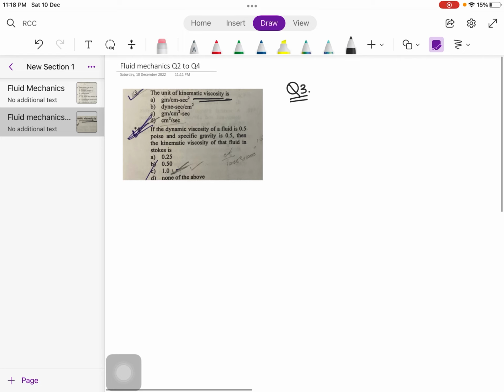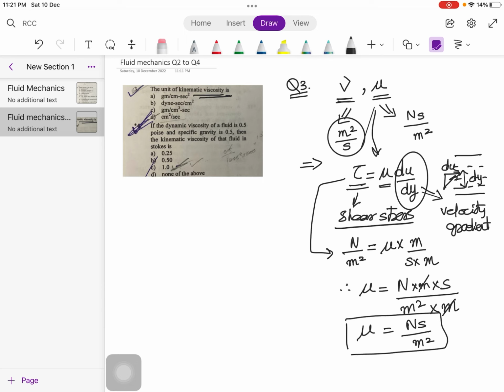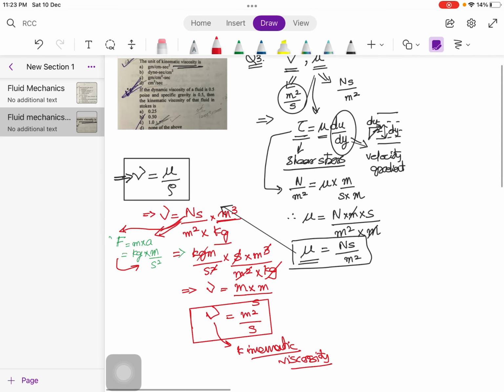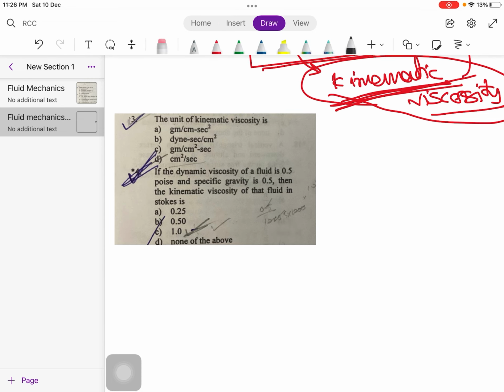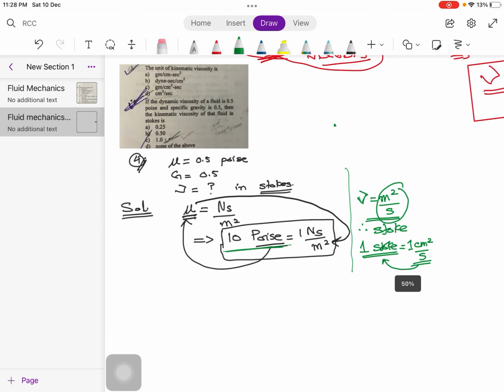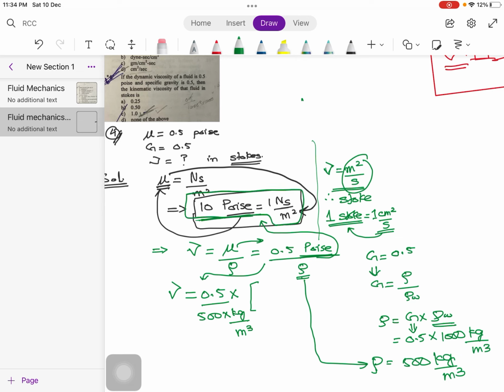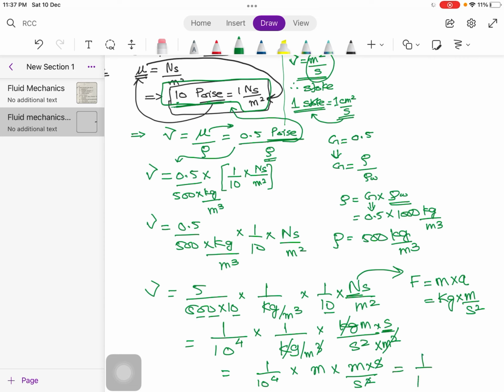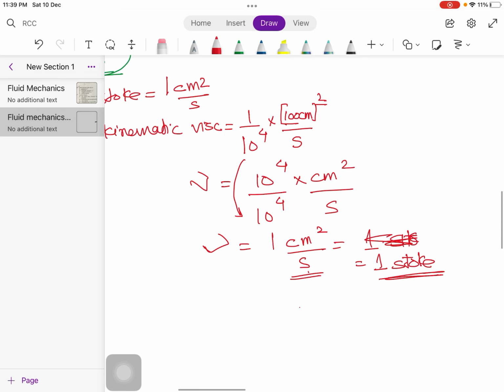Fluid Mechanics: Q2-Q4: Solutions to Gupta & Gupta